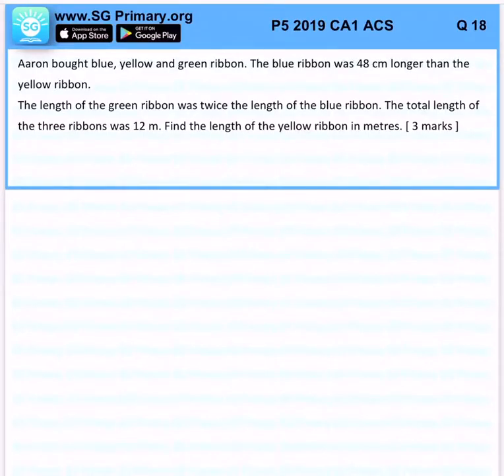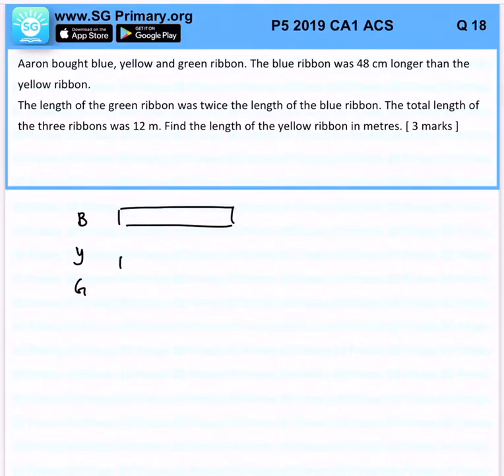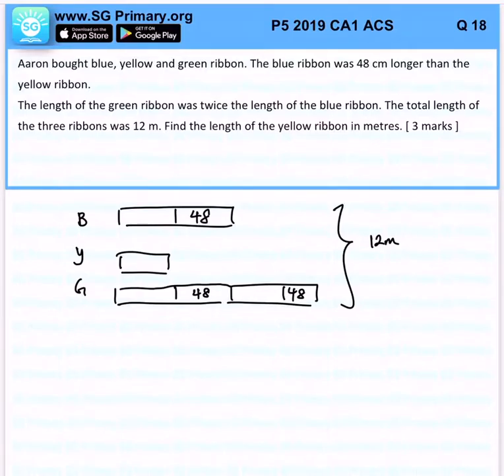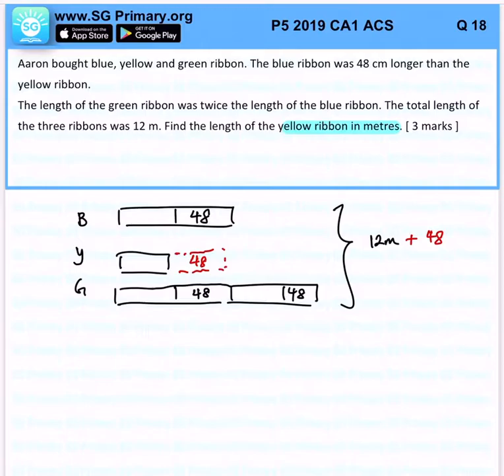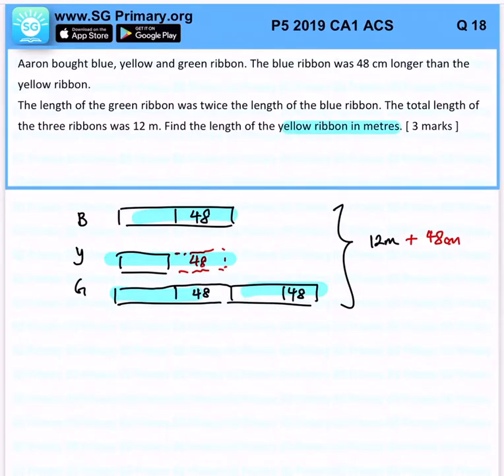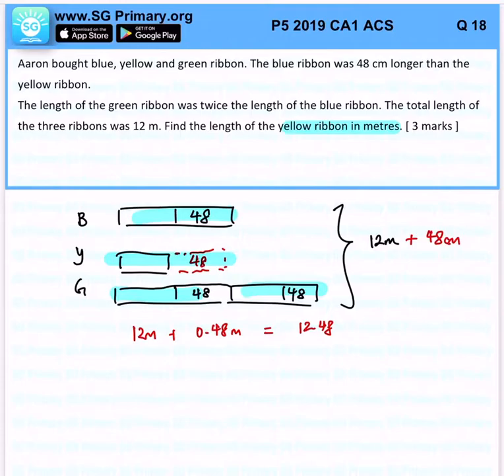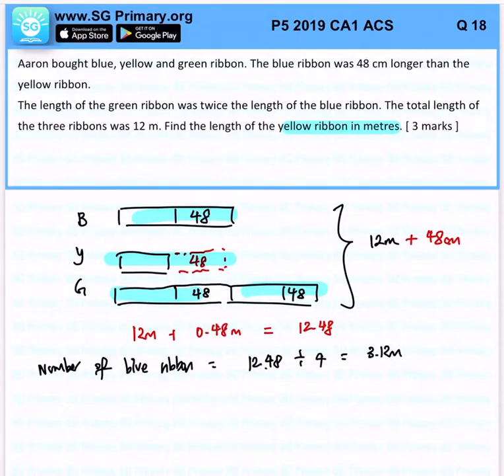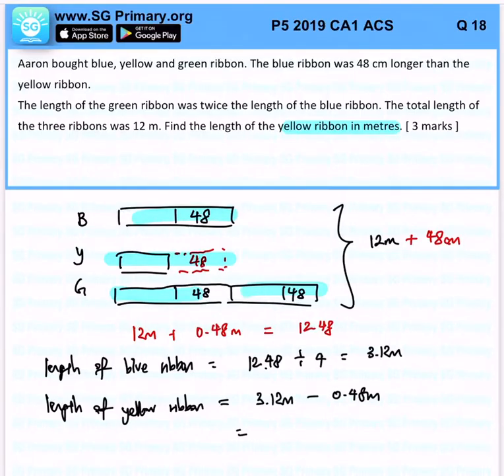Primary 5 Math 2019 ACS CA1 Q18